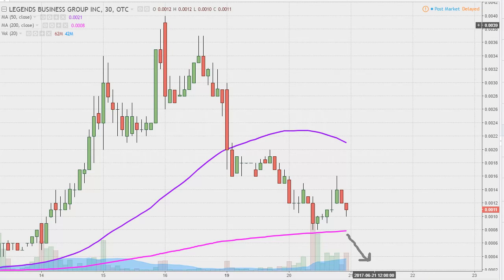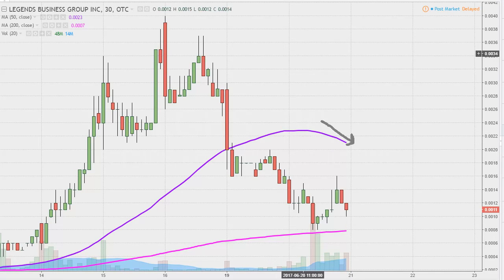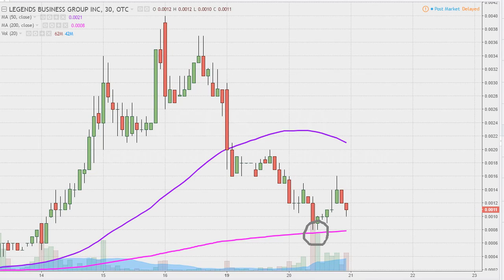Legends Business Group, Inc - LGBS Stock Chart Technical Analysis for 06-20-17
Learn how to read stock charts and identify technical patterns as ClayTrader does a quick stock chart review on Legends Business Group, Inc (LGBS).